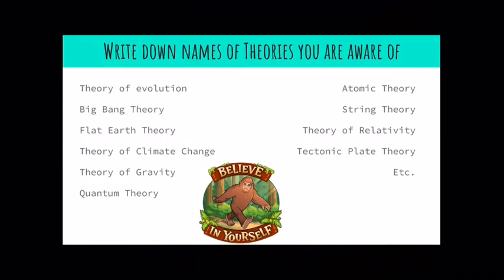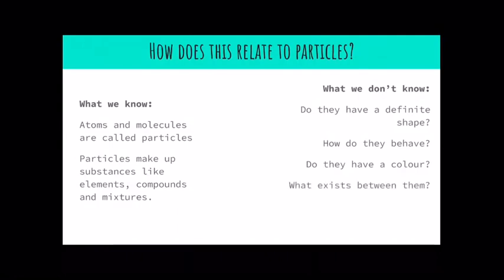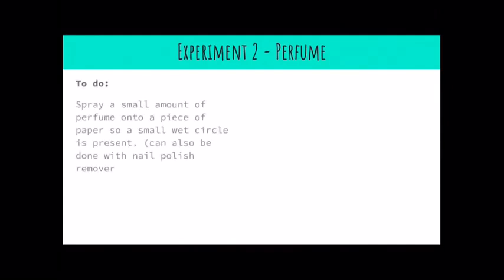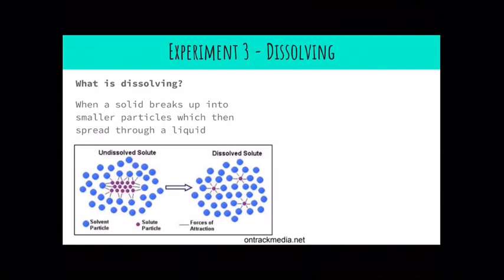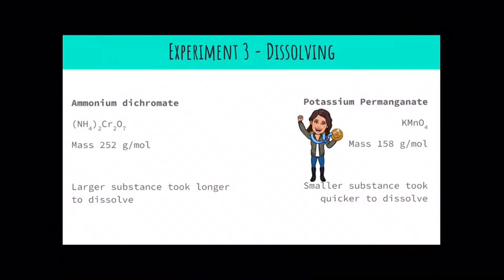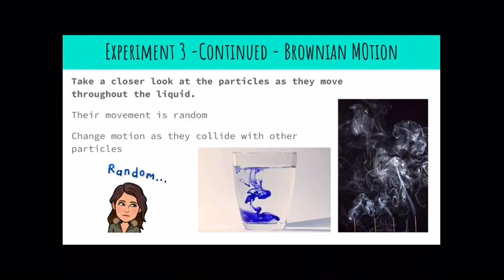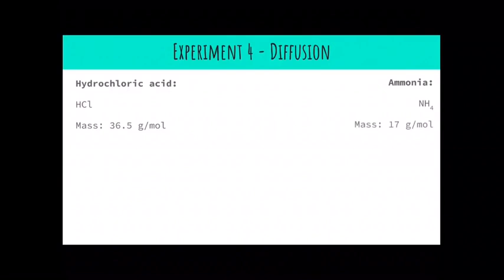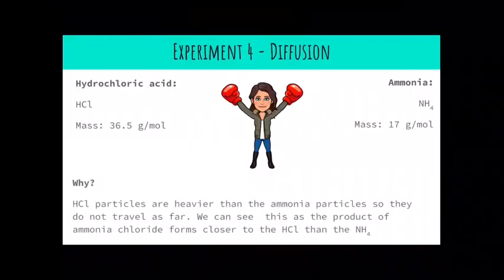Particle Nature of Matter